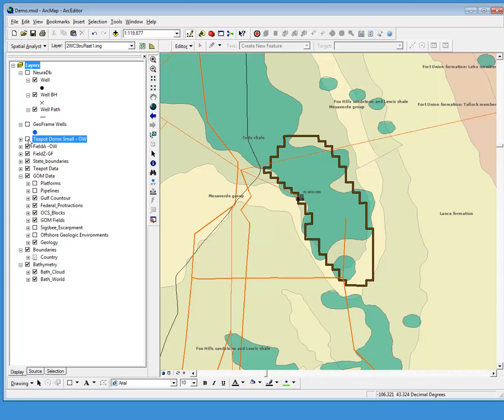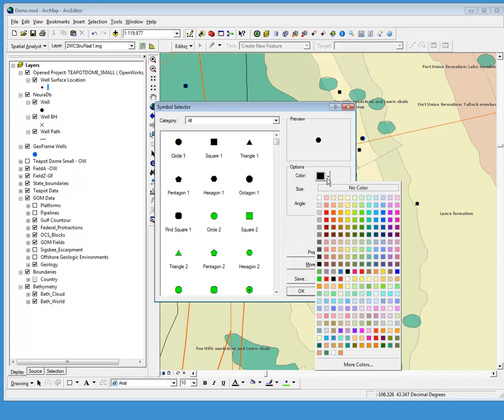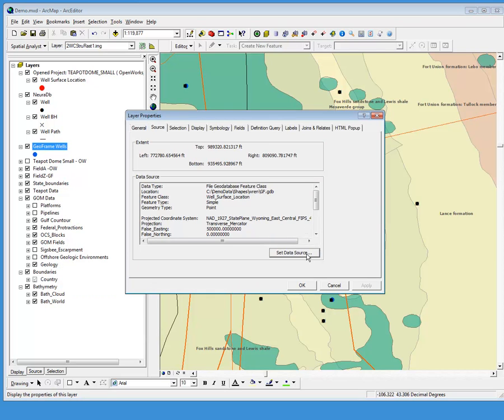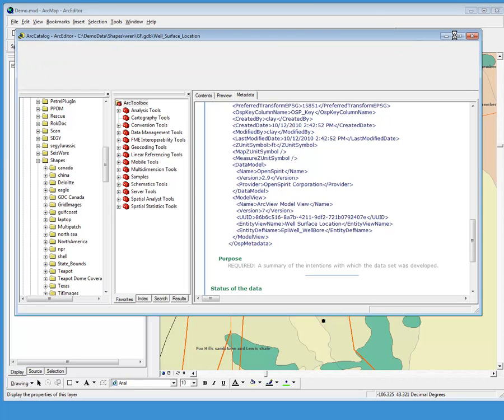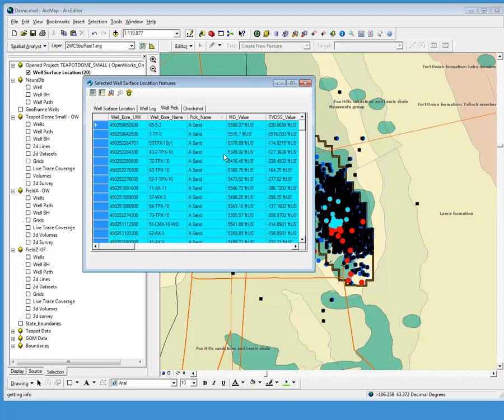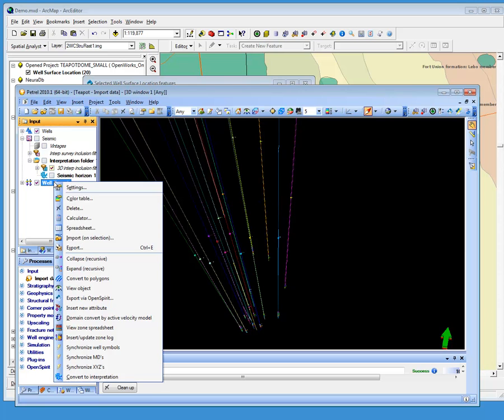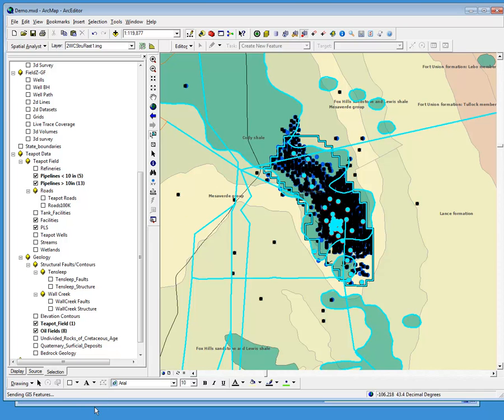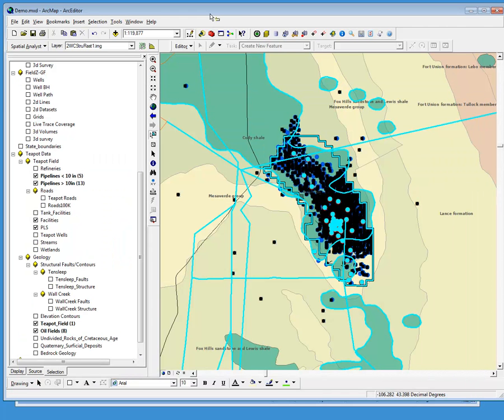Brian Boulmay Open Spirit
Demonstrating GIS Integration Across Multi-Vendor Workflows
By Brian Boulmay at APSG October 13, 2010